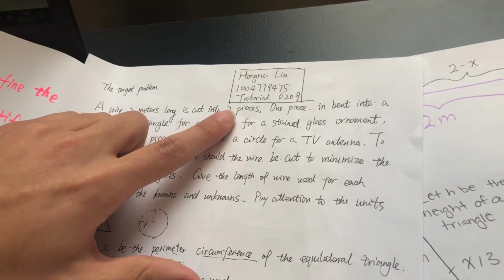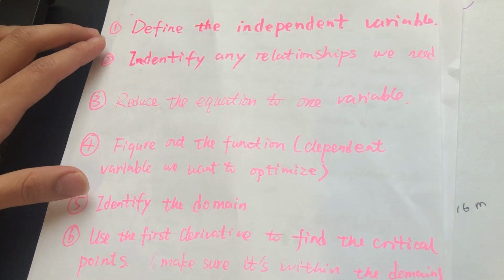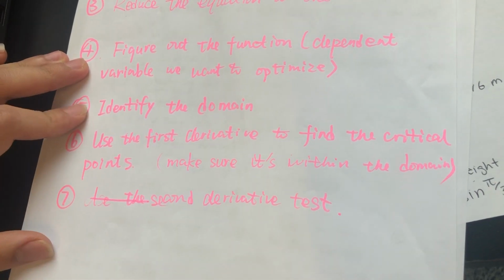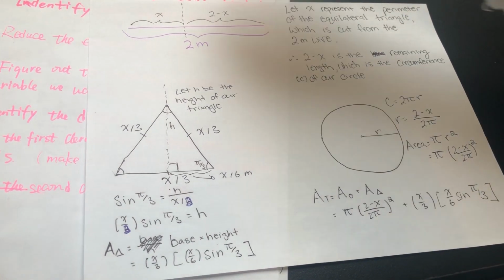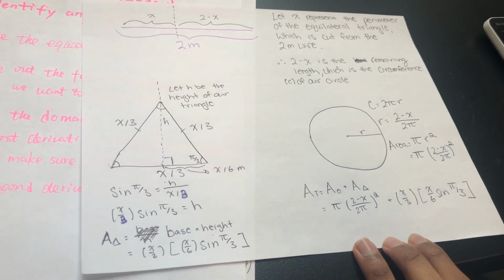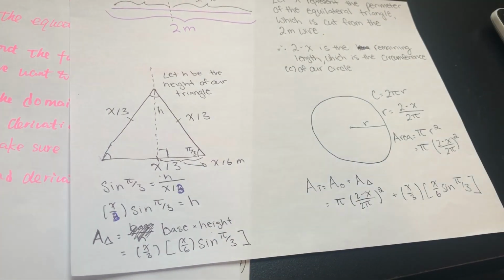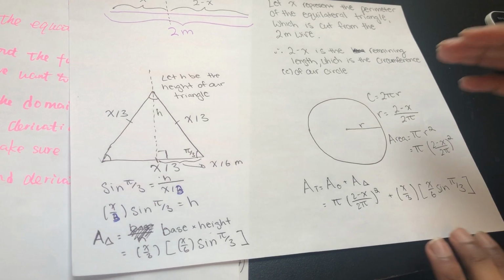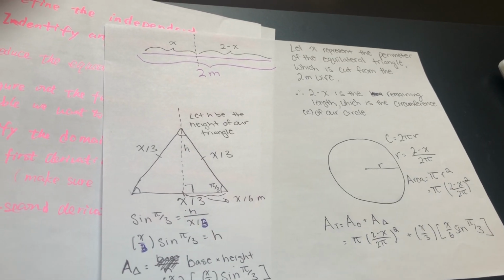An optimization problem in MAT 135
U of T math